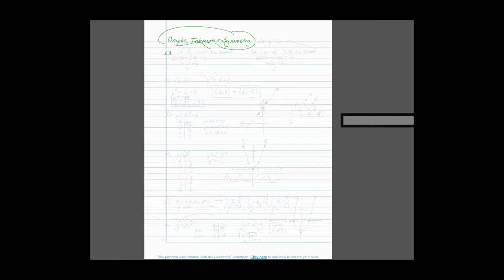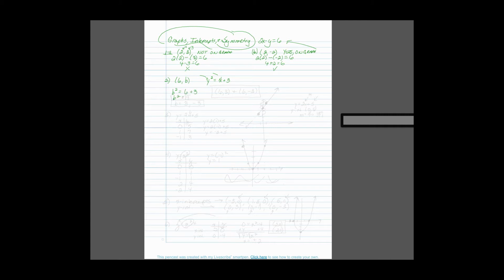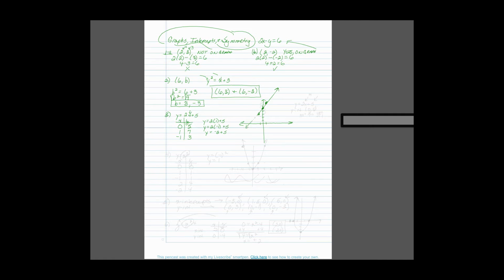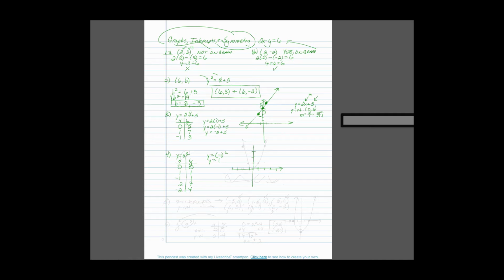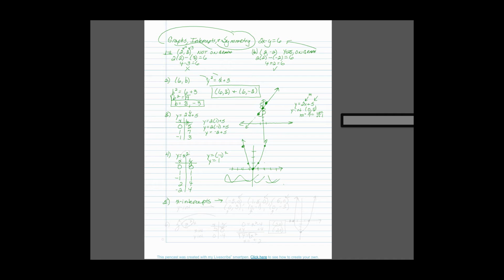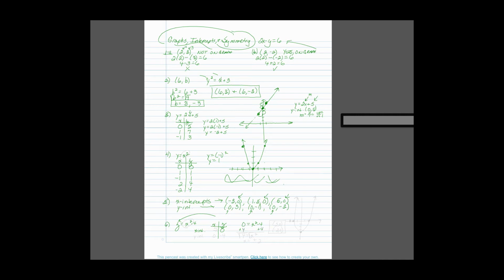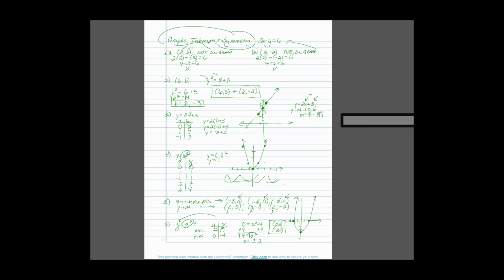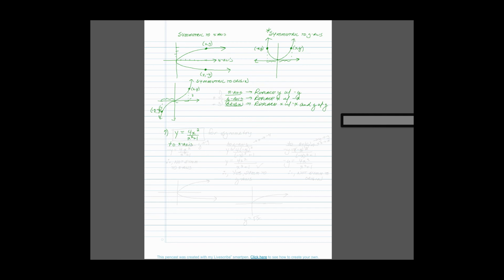Section 2.2 Graphs Intercepts and Symmetry